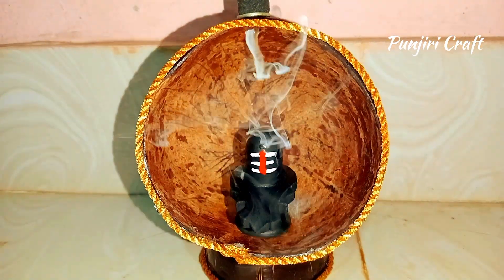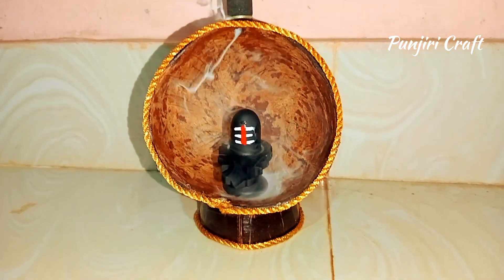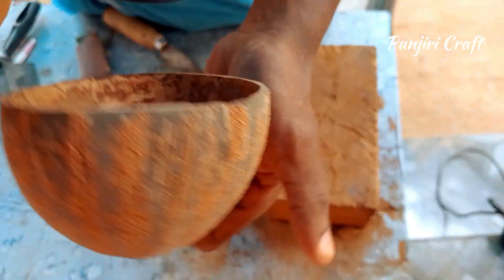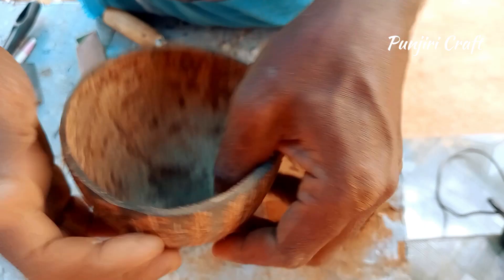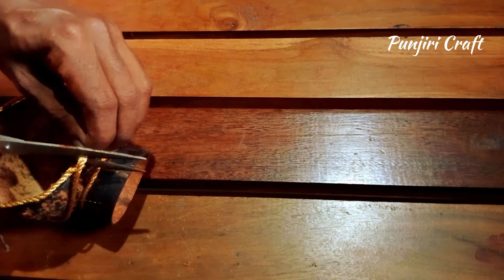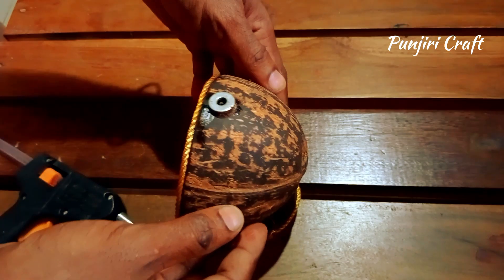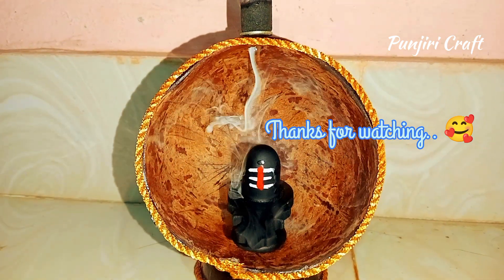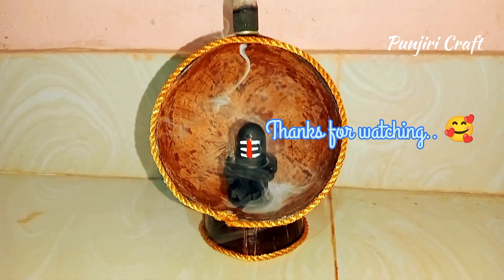Smoke fountain Shivaling | Coconut Shell Craft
Hi friends.. In today's video we are making Smoke fountain shivling with coconut shell.. In this video the things are explained in a clear way for those who are just starting to
do coconut shell craft work.. Everyone watch the video and let me know your valuable comments and suggestions through comment and share it to those who like this kind of craft video. If you do more, it will be helpful for me to continue making such craft videos. Thank you.. 🥰